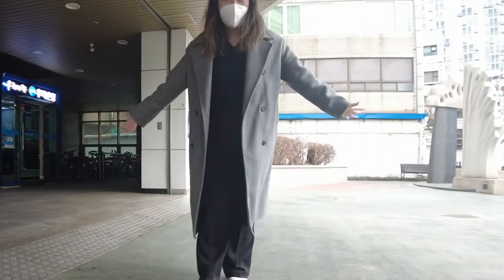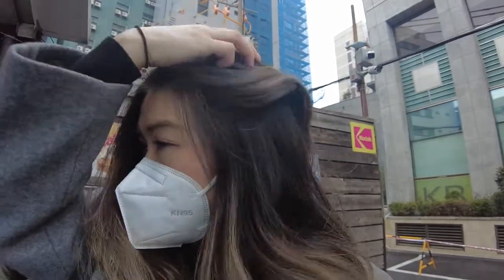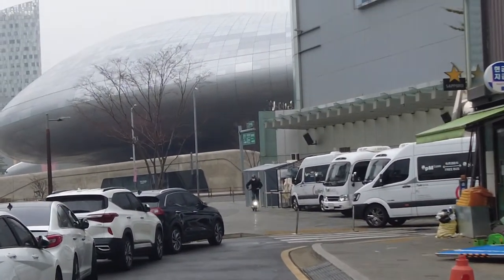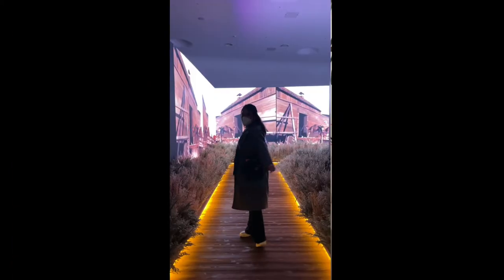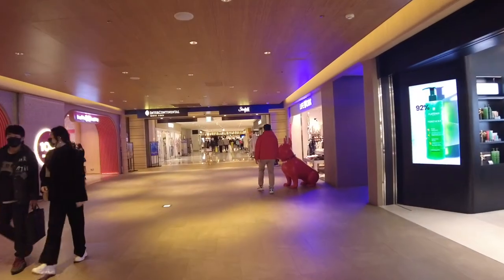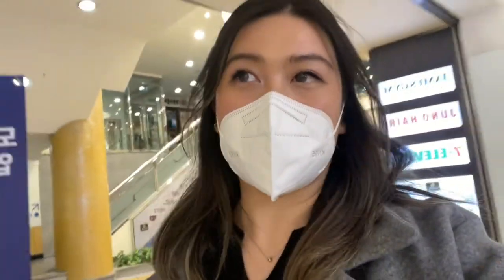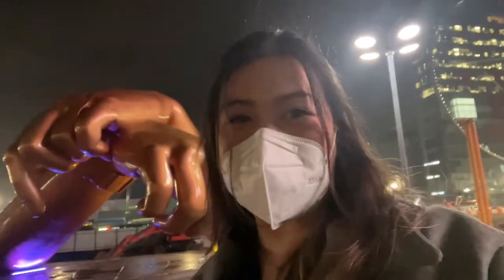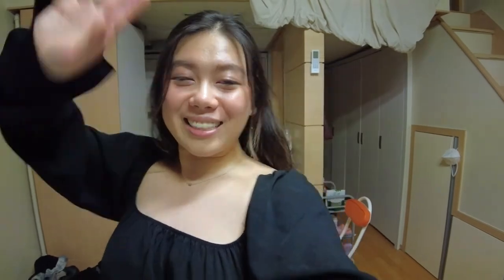how an extrovert spends her Saturday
@vickyly was very tired after our day out

almost done with my korea vlogs!! playing catch up with vlogs is so hard

Listen to After Hour Happy Hour!